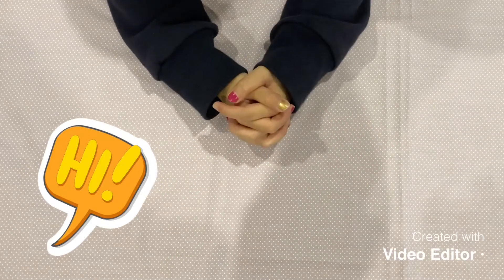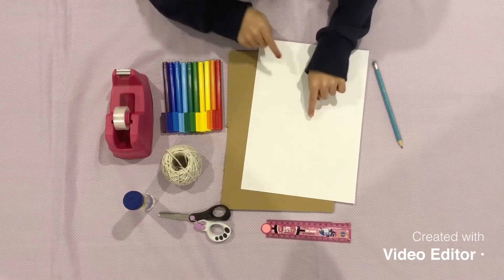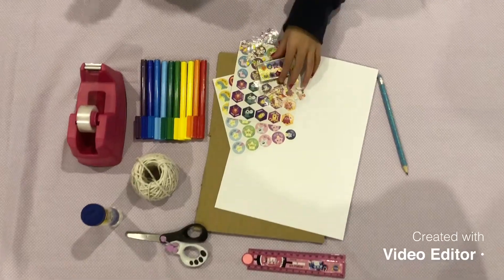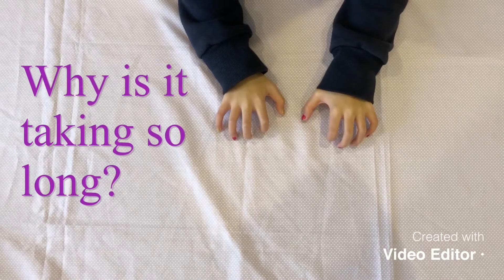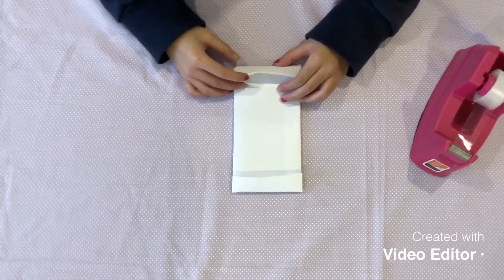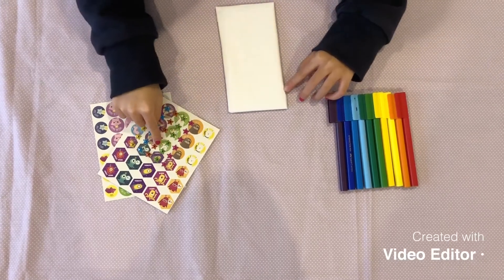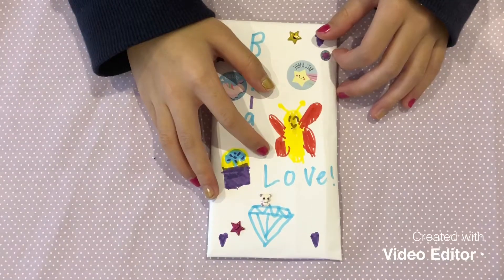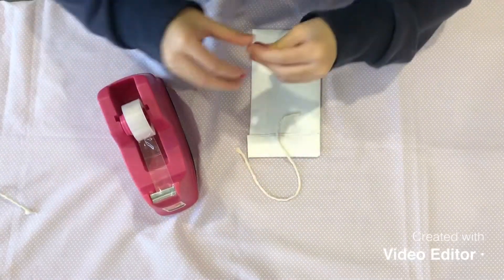Bella's workshop - Make your very own DIY door hanger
You will learn how to make your very own door hanger.